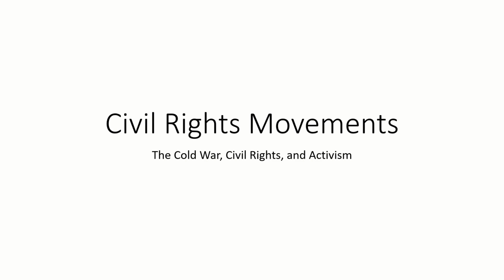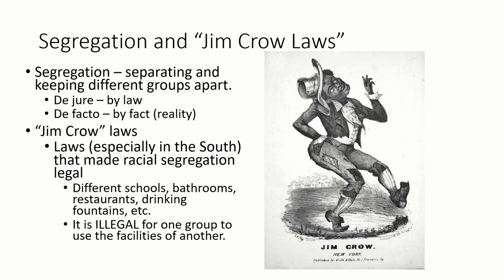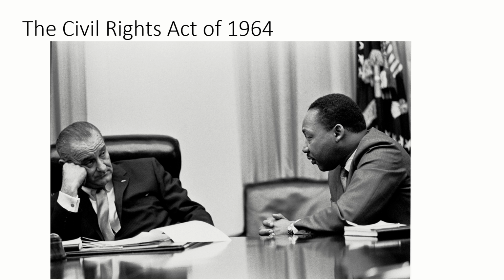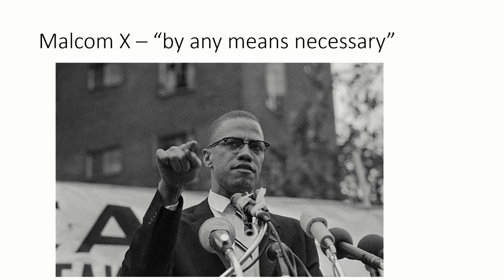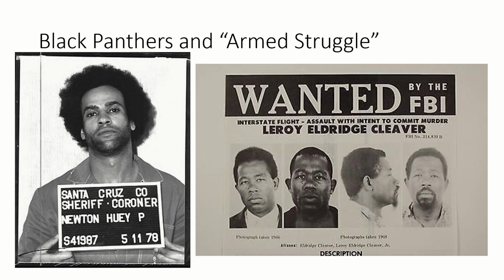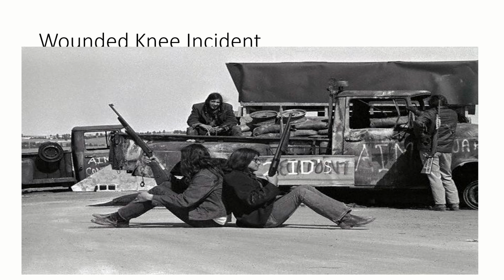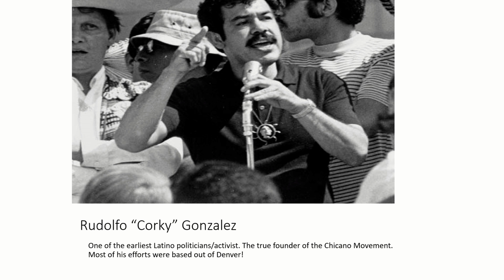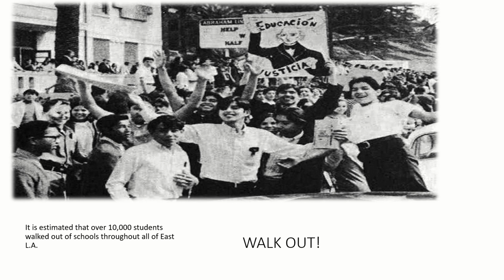Civil Rights Movements